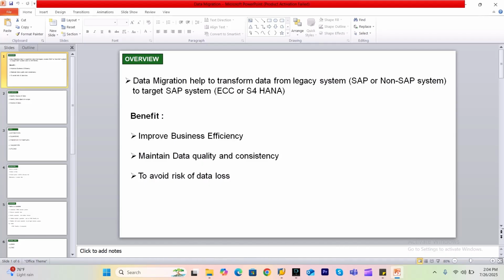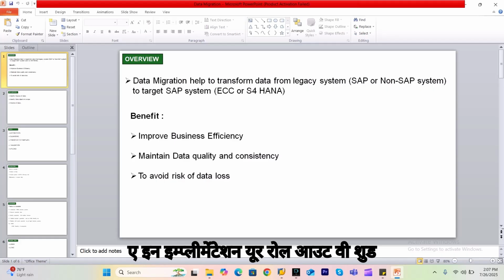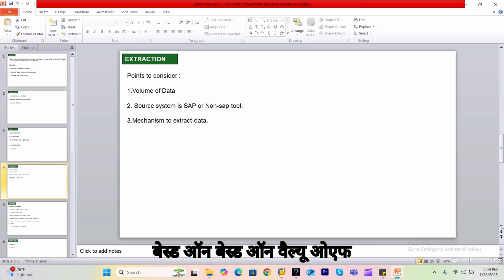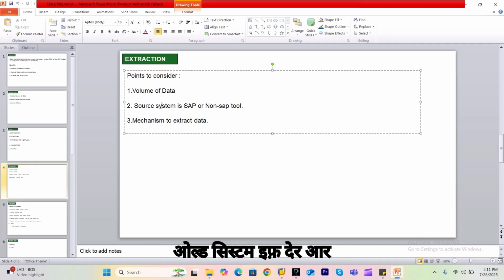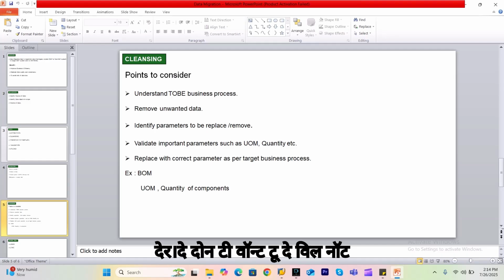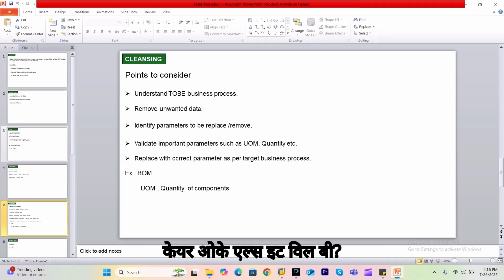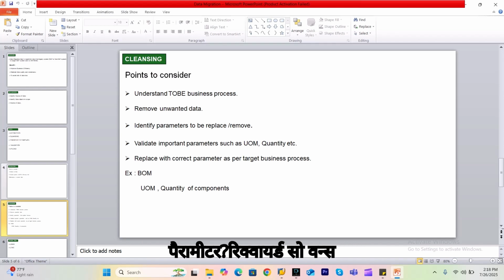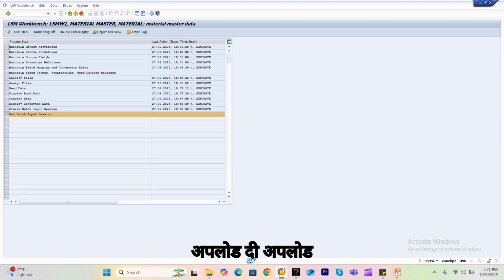Data Migration Process Overview|SAP Data Migration Process| Data Migration Process - Basics|SAPLobby